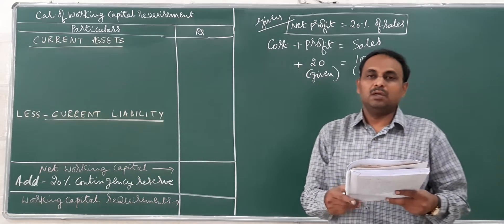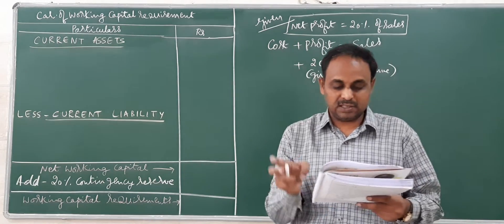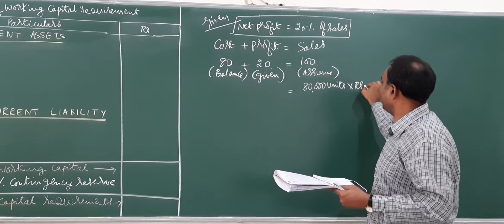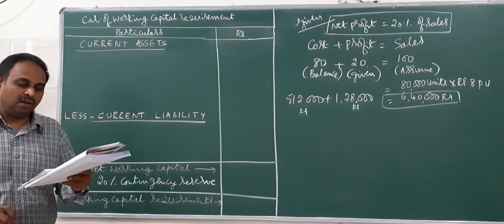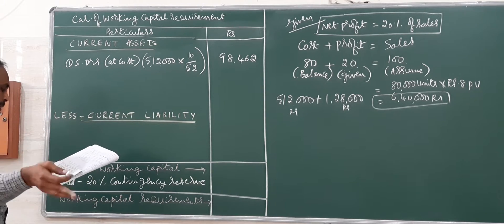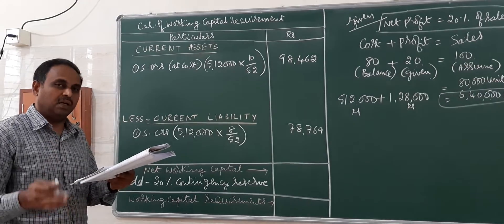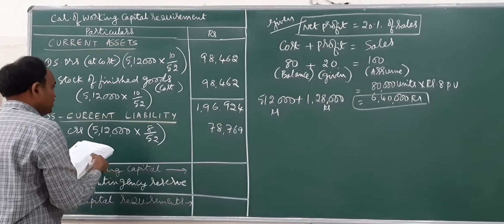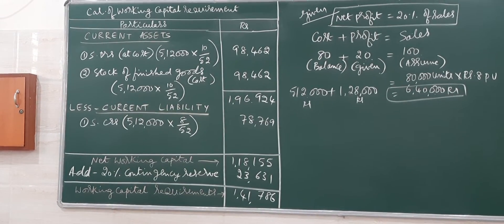Problems on calculation of WORKING CAPITAL REQUIREMENT—Part 5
Financial Management subject--Problems on the calculation of WORKING CAPITAL REQUIREMENT-under working capital management chapter.